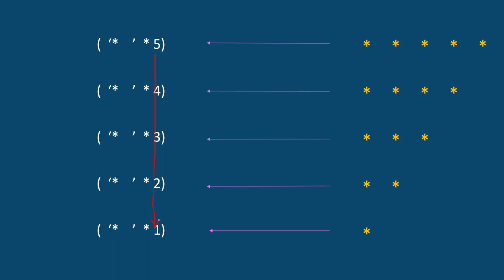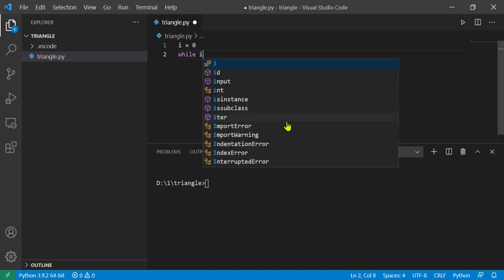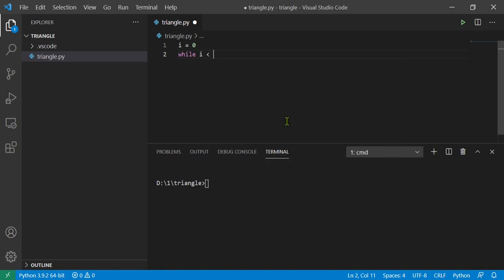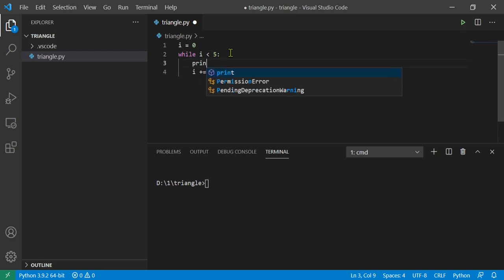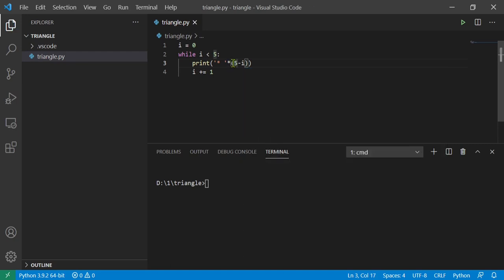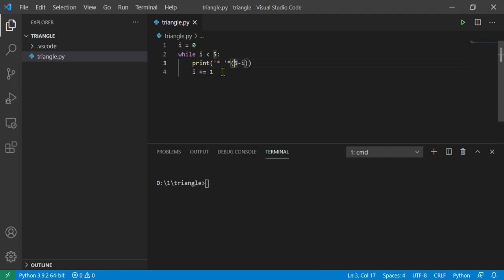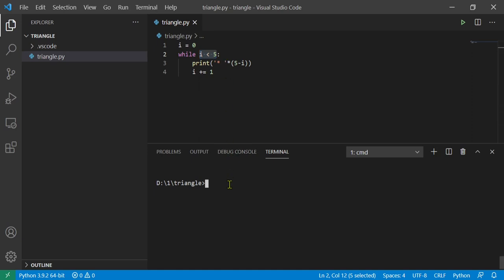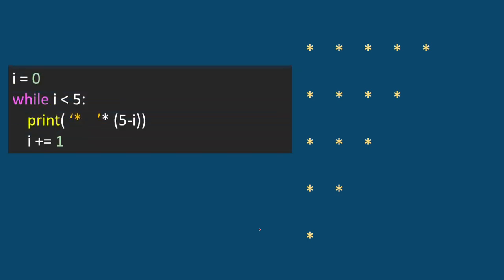10 Python Pattern Program -Right Angle Triangle without using any predefined method using While loop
Right Angle Triangle/Pyramid Pattern  without using any pre-define method  using While loop in python and Visual Studio.